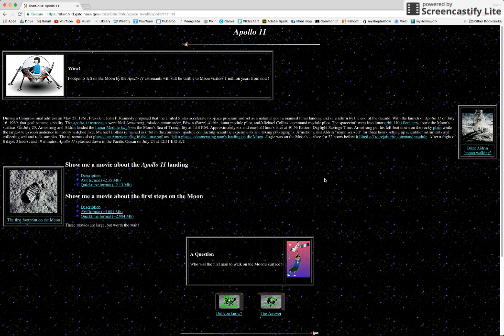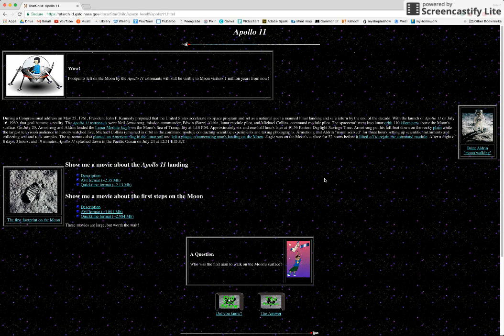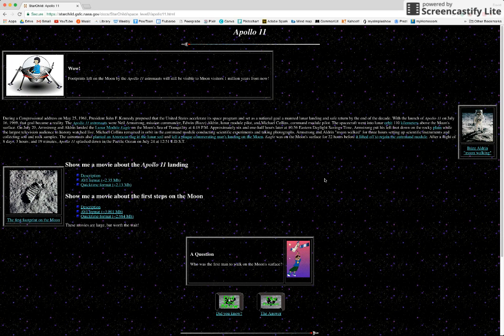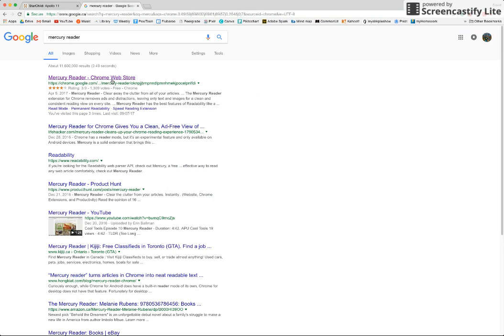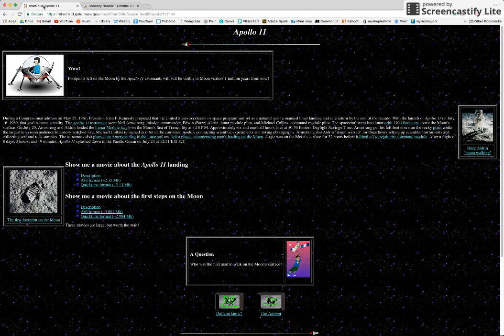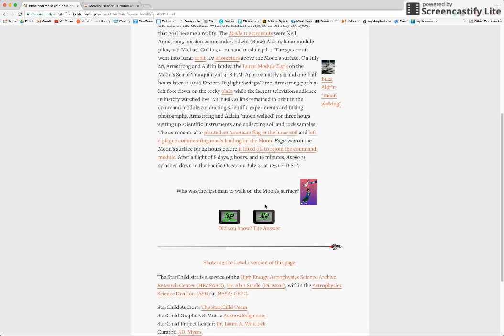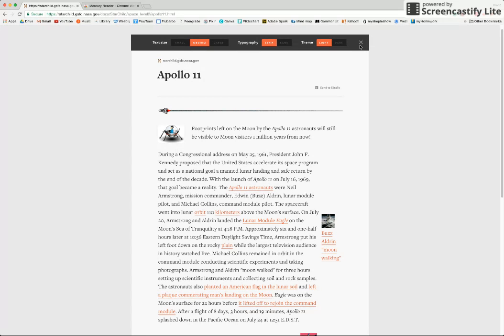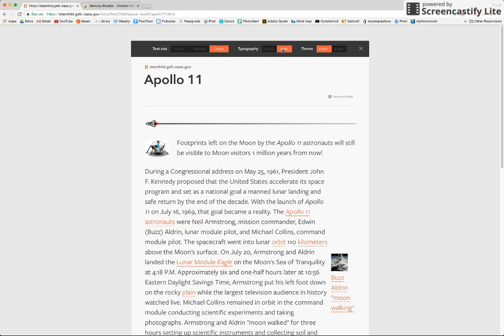How to Use Mercury Reader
The Mercury Reader extension for Chrome removes ads and distractions, leaving only text and images for a clean and consistent reading view on every site.